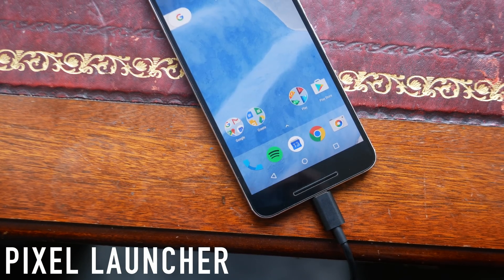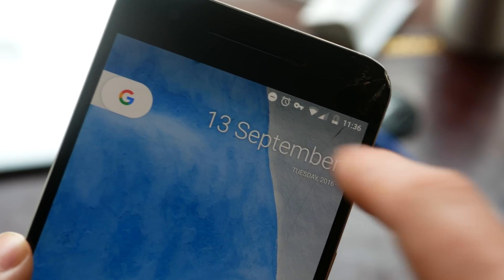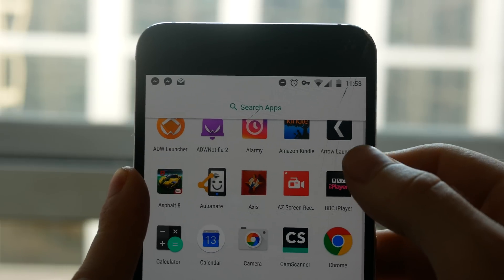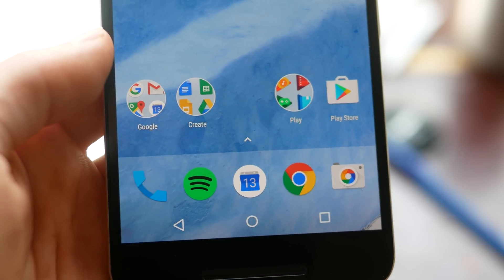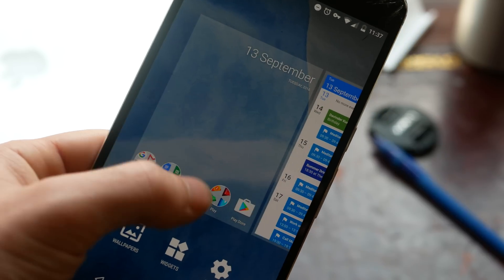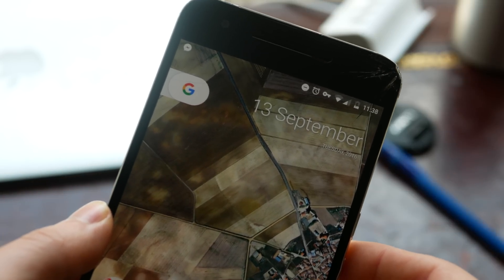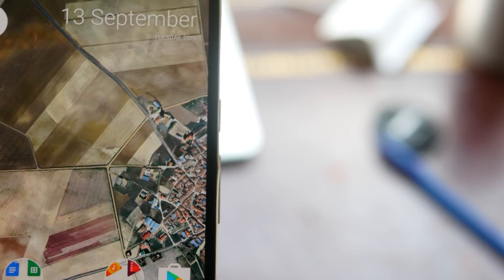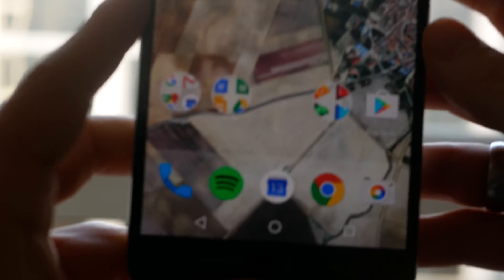Google's New Pixel Launcher | Walkthrough and How To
Here's the new Pixel Launcher - a slight change on the Nexus Launcher we saw a month or so ago.